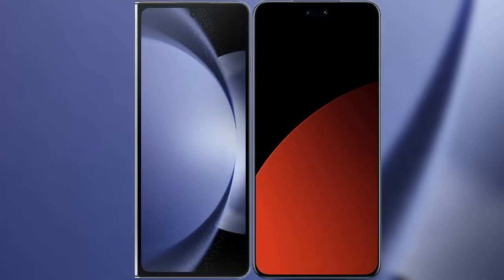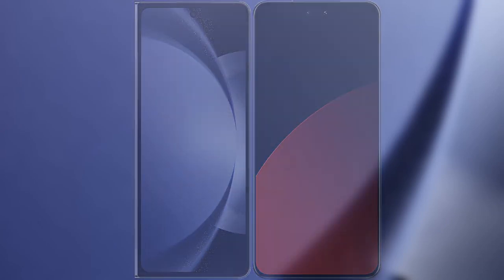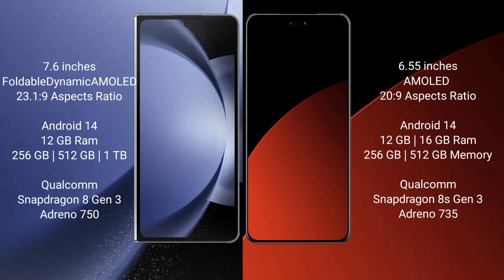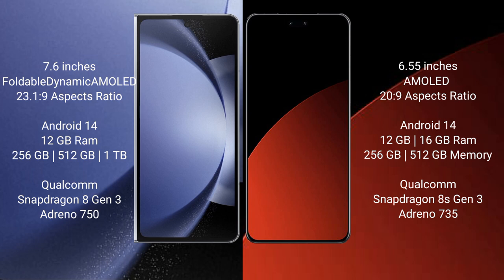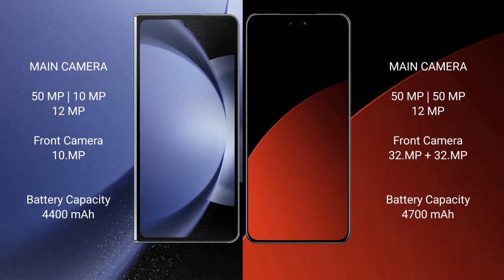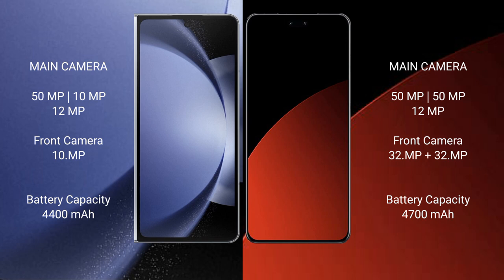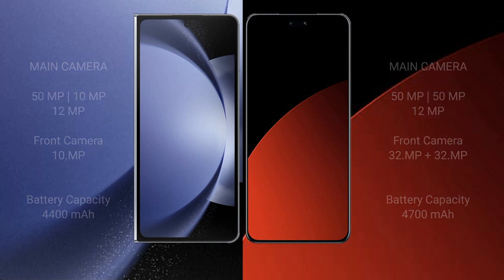Samsung Galaxy Z Fold 6 vs Xiaomi Civi 4 Pro Review